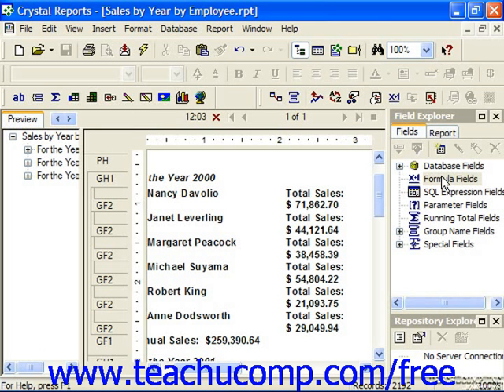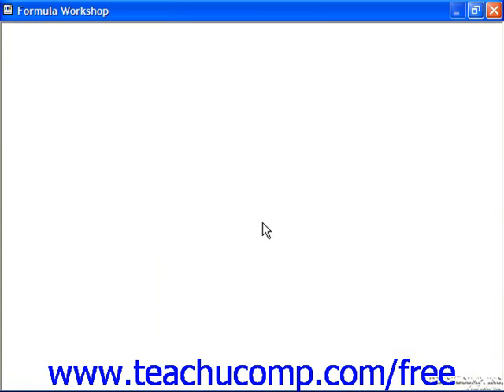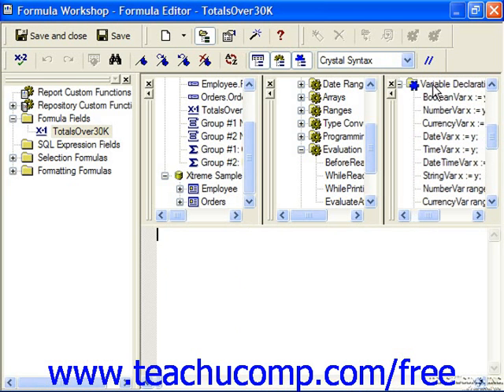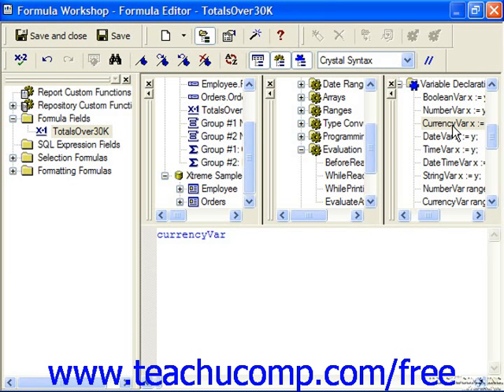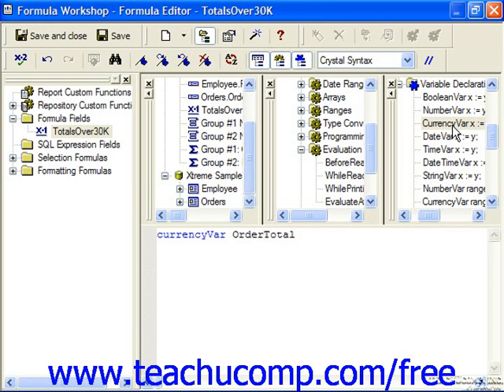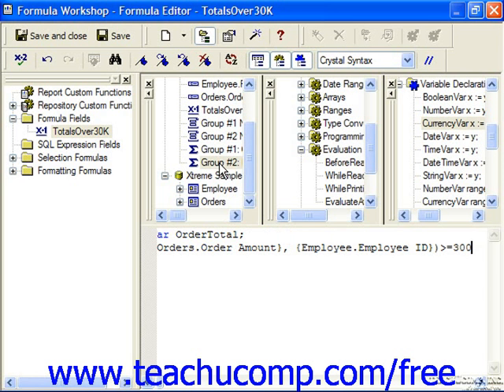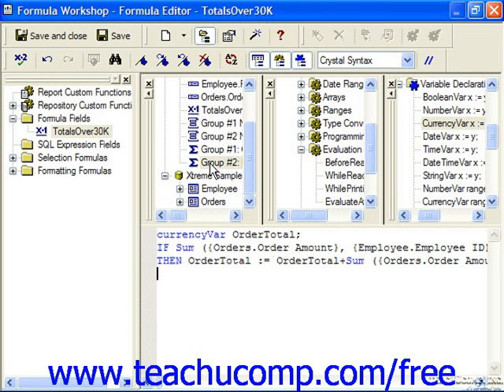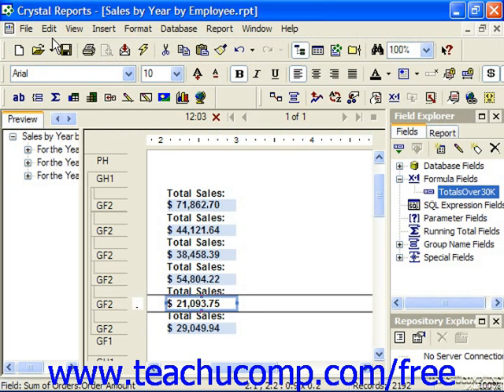Crystal Reports Tutorial Declaring Variables Business Objects Training Lesson 14.2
Learn how to declare variables in Crystal Reports by Business Objects A clip from Mastering Crystal Reports Made Easy v. 11. - the most comprehensive Crystal Reports tutorial available. Visit us today!